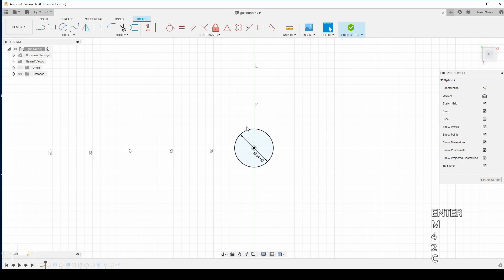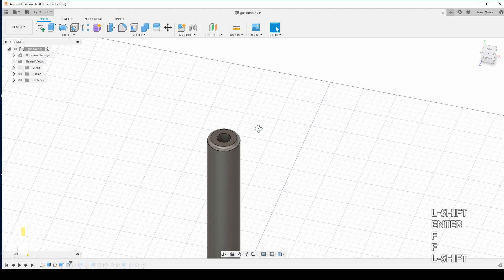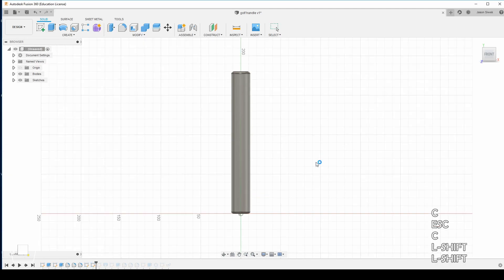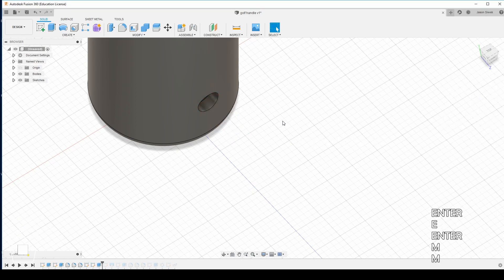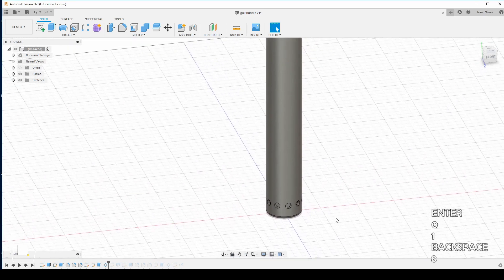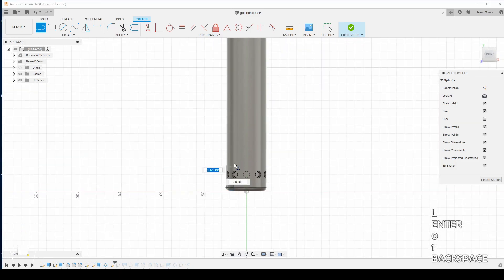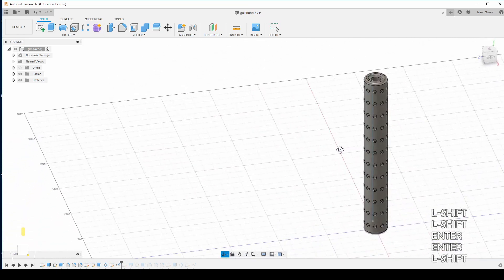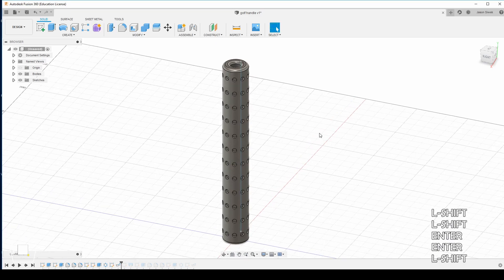Let's Design: A Golf Club Handle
Today we try to design a Golf Club handle to go on a 3/8 wooden dowel.  It will attach to the custom putter I designed in the previous video: